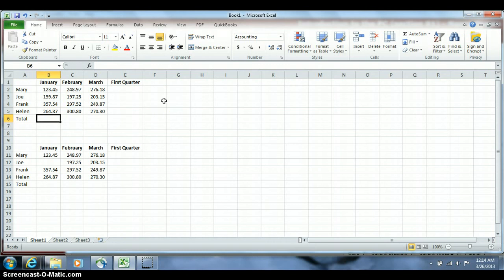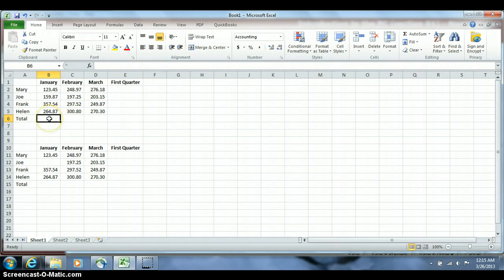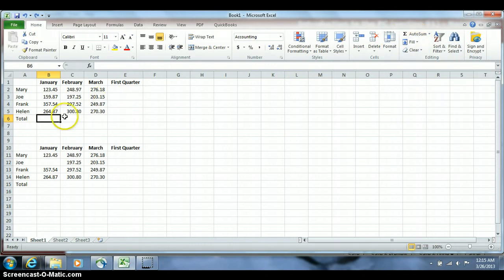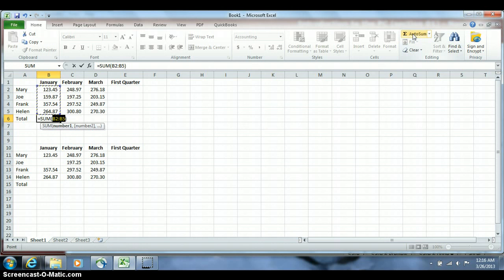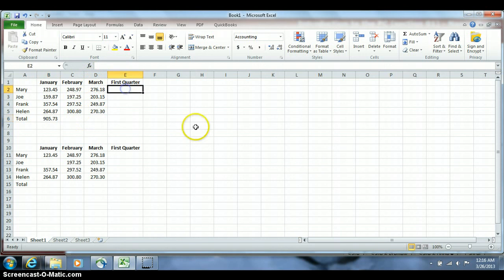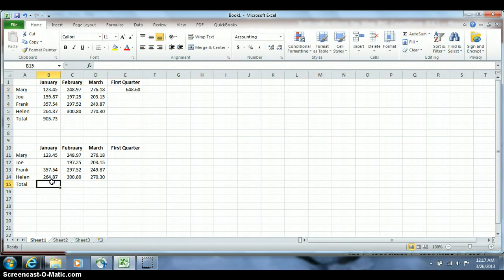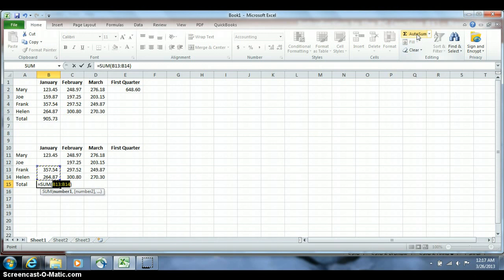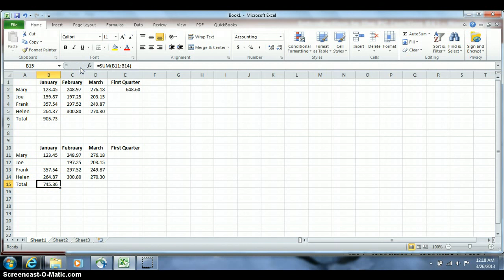Excel - Simple Autosums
This video discusses entering simple Autosum formulas into Excel.